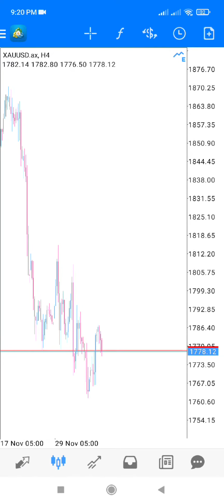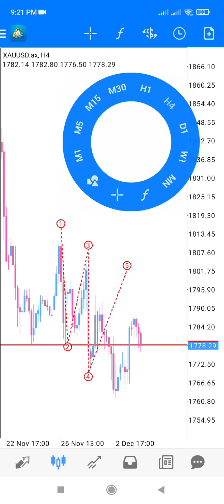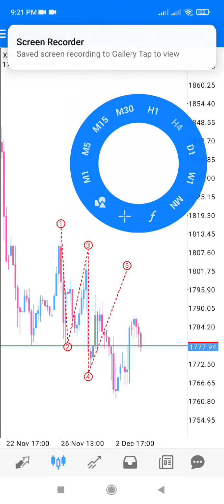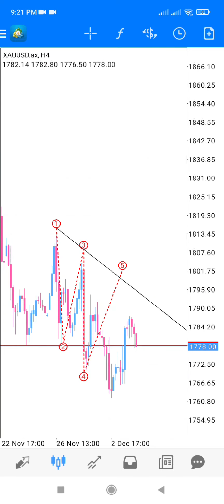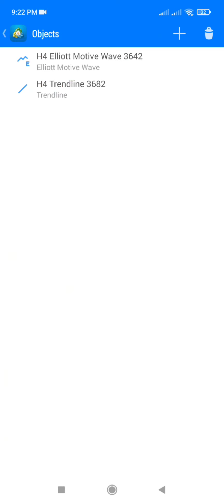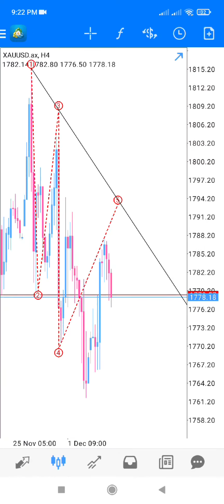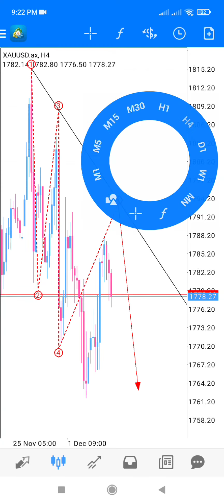How to make an analysys. My final chapter on technical analysys.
Nak blajo sharp entry? zero float?

Belajar la dari yg berpengalaman ye..Tekan link di bawah 👍👍👍

Dapatkan Peluang Baru Dagangan Forex dengan AximTrade! Broker Paling Pesat Berkembang di Asia.

Broker Terbaik Asia 2021

Sertailah kami sekarang untuk berpeluang menjadi salah satu daripada 20 pemenang!

Buka Akaun Sekarang!